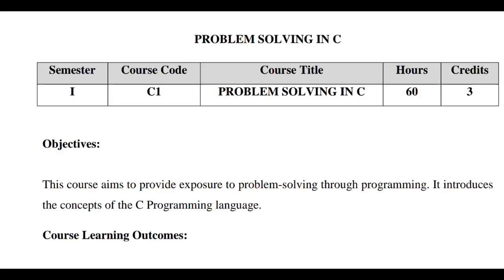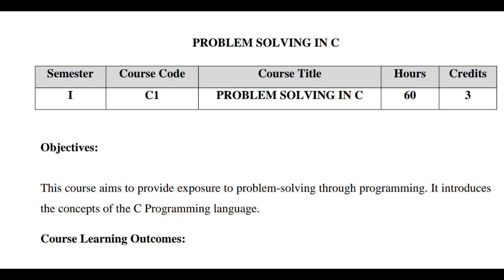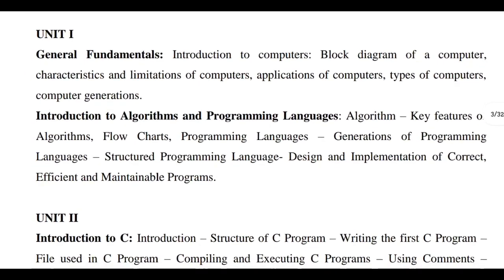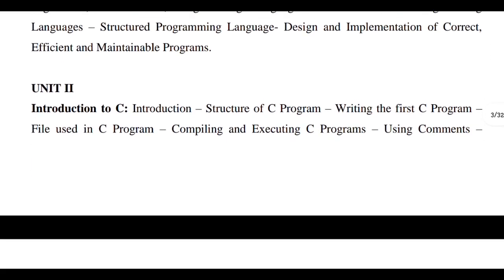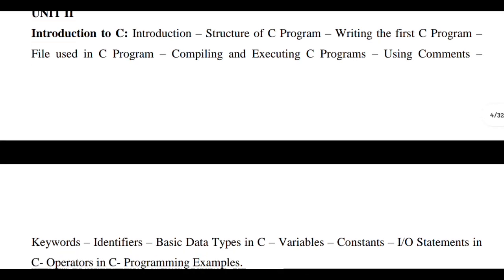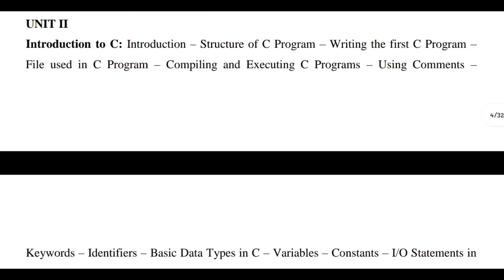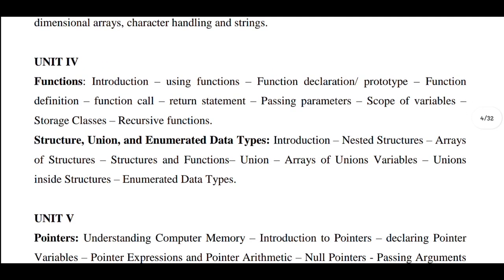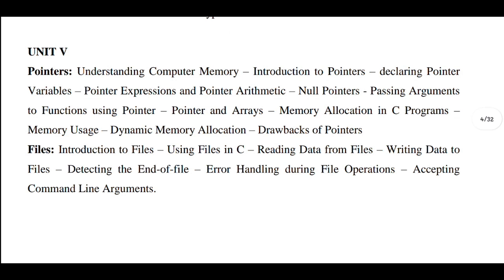Degree 1st Year 1st Semester Computer Science Revised Syllabus 2020-21 | All Universities | TTW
Membership

Follow Links

Please Follow This Links
Don't For Got Me
Please Support Me Friends

Some Contents are Used For Educational Purpose Under Fair Use.Copyright Disclaimer Under Section 107 of the copyright Act 1976.allowance is made for "fair use"For Purpose Such as Criticism,comment, news reporting,teaching,scholarship and research.fair use is a use permitted by copyright statute that might otherwise be non-profit educational or personal use, tips the balance in favour of fair use.